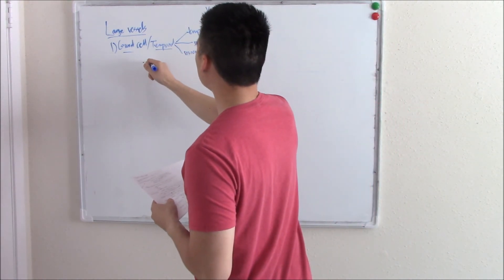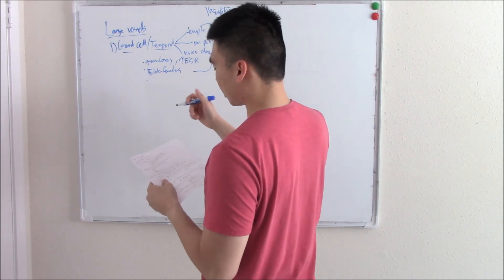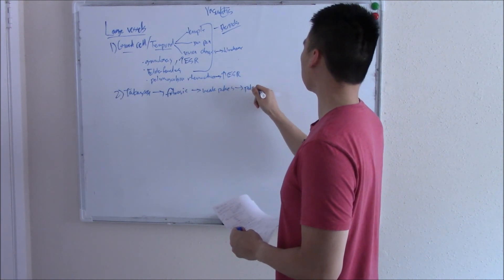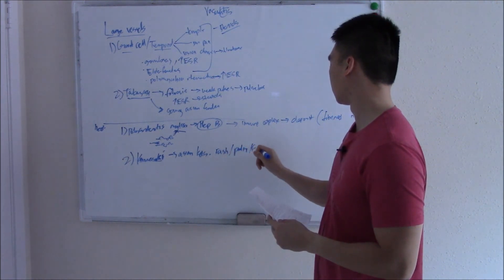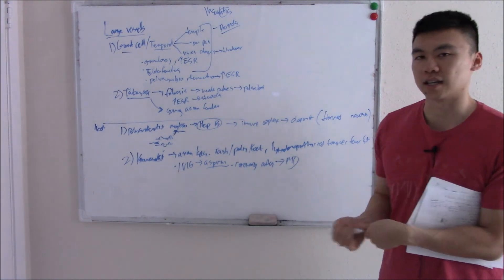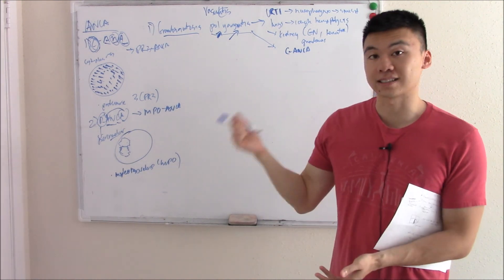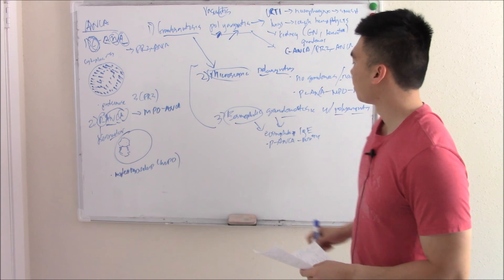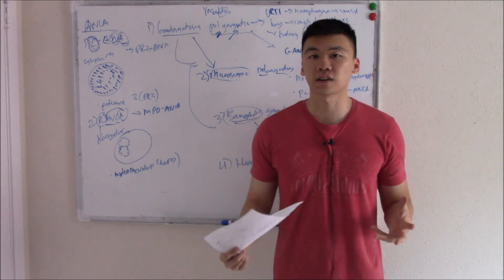USMLE Cardiovascular 14: Vasculitis, P-ANCA and C-ANCA Explained (10:00)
Enough about heart pathologies! Let's talk about vessel pathologies! This video will be on vasculitis. They like to divide this into the size of vessels that they effect. We'll start with large vessel vasculitides first. There are only two:
1) Giant cell arteritis/Temporal arteritis: this effects the temporal artery and causes a tender temple, the maxillary artery leading to jaw pain and the ophthalmic artery leading to vision loss. ESR is raised and a biopsy confirms it but this takes time. You can't wait as this can lead to blindness and treat it with steroids right away. Granulomas would be seen hence the name. Know it's associated with polymyalgia rheumatica.
2) Takayasu: effects your aorta and causes fibrosis, leading to pulselessness. Treat with steroids and is seen more in young asian females.

Medium sized arteritis:
1) Polyarteritis nodosa: related to hepatitis B. Immune complex deposition in your vessels leads to fibrinoid necrosis and causes aneurysms and vasospasms. This leads to beading of a vessel, especially your renal arteries.
2) Kawasaki:  seen more in asian kids and leads to fever, adenopathy, conjunctivitis, mucositis, and palm and feet rash. Treat with IVIG and aspirin to avoid a myocardial infarction.
3) Thromboangiitis obliterans: seen in smokers, smoke damages the vessels leading to thrombosis, gangrene and autoamputation. Treatment is by stopping smoking.

Small vessel:
1) Granulomatosis with polyangiitis: effects many different parts of the body, including your upper respiratory tract (nasopharynx), lungs (cough and hemoptysis), and kidneys (hematuria and glomerulonephritis). This is associated with C-ANCA. What is C-ANCA? This is antibodies against the cytoplasm against your own neutrophil's cytoplasm, with the most common target being proteinase 3 (PR3). You can also have P-ANCA, which  is antibodies against the nucleus of your neutrophils. The most common target is myeloperoxidase (MPO).
2) Microscopic polyangiitis: no granulomas and nasopharynx involvement. P-Anca positive.
3) Eosinophilic granulomatosis with polyangiitis: shows eosinophilia and IgE and is P-anca positive.
4) Henoch schonlein purpura: seen in children after a upper respiratory infection. IgA attack it and complexes can deposit in your skin and causes palpable purpura and renal damage.

Done!